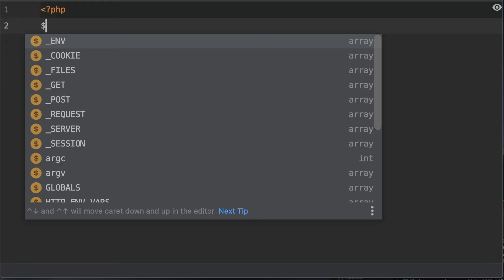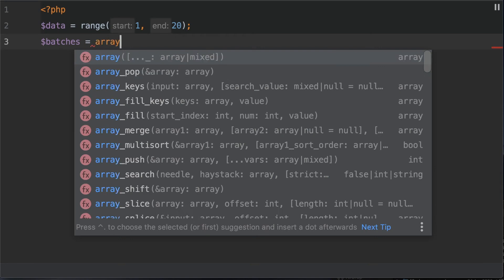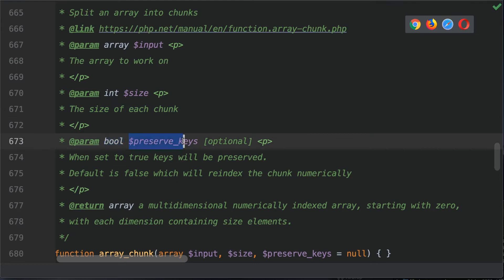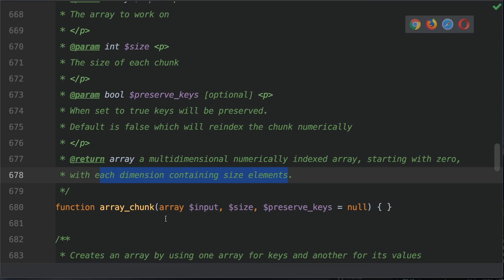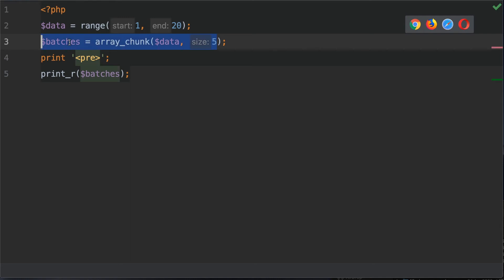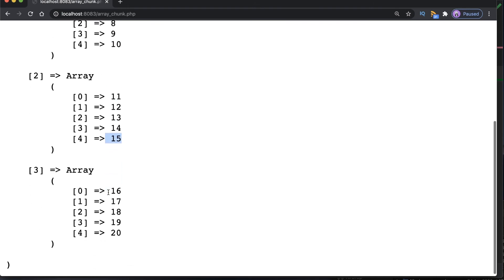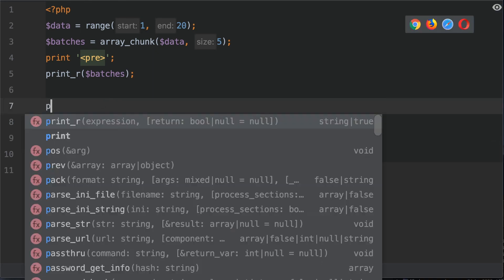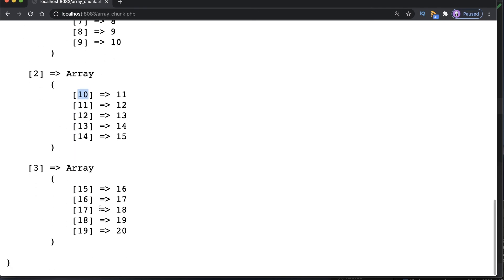20: PHP Batch Processing with Array Chunk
This PHP 7 tutorial demonstrates how to split an array into batches using the PHP array_chunk array function